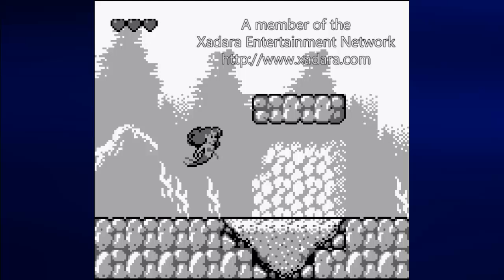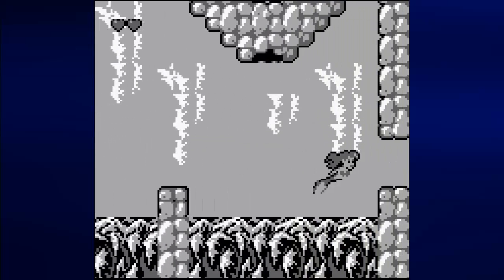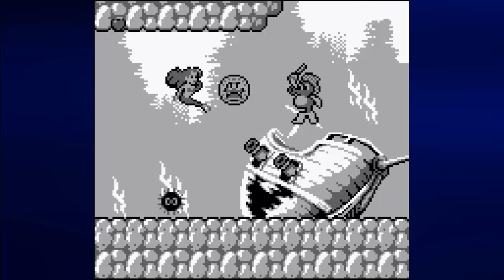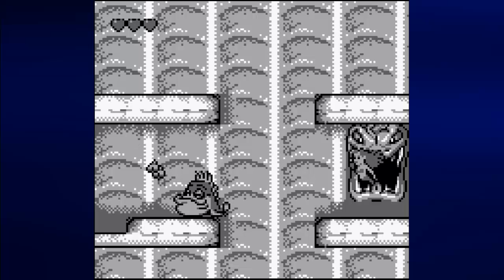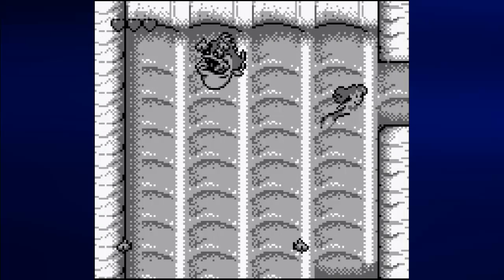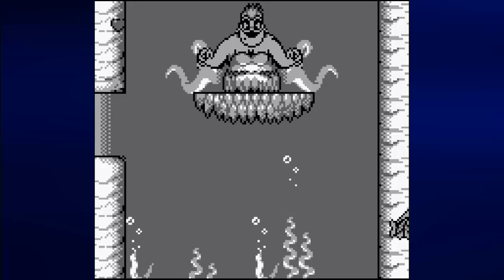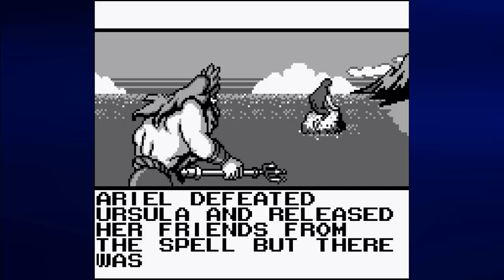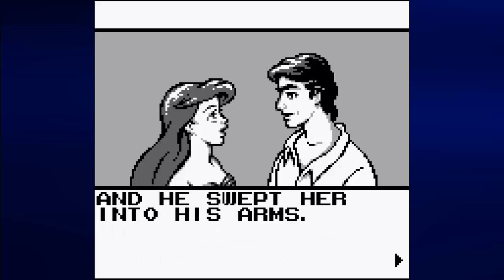Let's Play The Little Mermaid (Game Boy), Part 2: Well, That Was Quick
And just like it's NES counterpart, it ends as quickly as it began.

So here's what I was meaning to say in the end: Thanks to advances in future retrogaming technology, you can now play the NES version on the go via emulators on flash cartridges and other devices just as the JXD2001. But it's not a bad game, nor is it obsolete. As a matter of fact, if you prefer the Game Boy's hardware over the NES hardware's, you can enjoy this. It's like this game has some sort of zen to its existence or something. I dunno. But it's there, it's not any better (not that it's a bad thing), but it's not any worse, either (which also isn't a bad thing). It exists, and it's still fun to play.